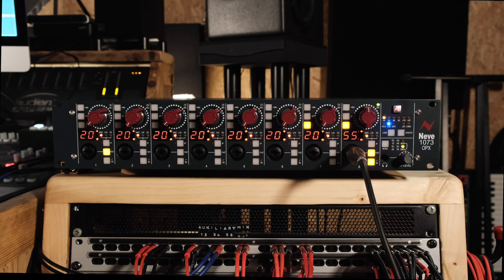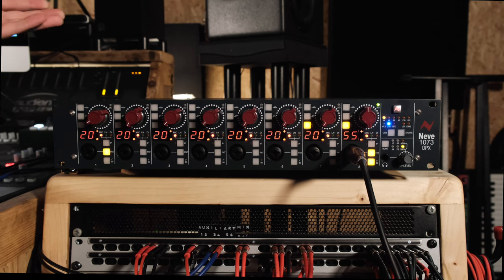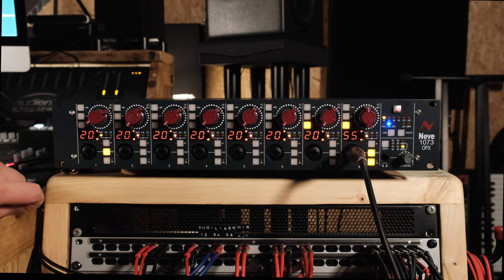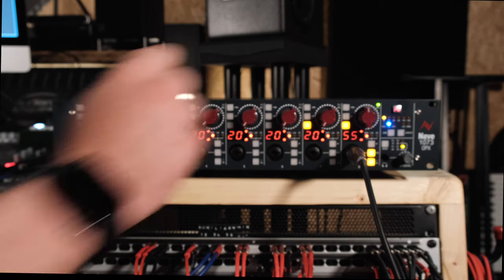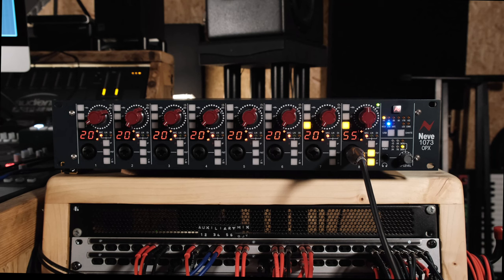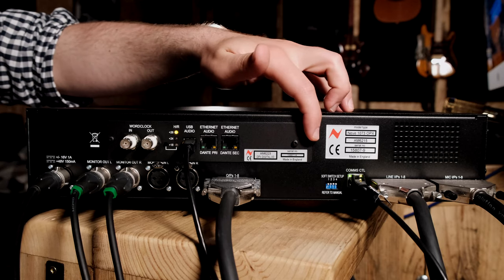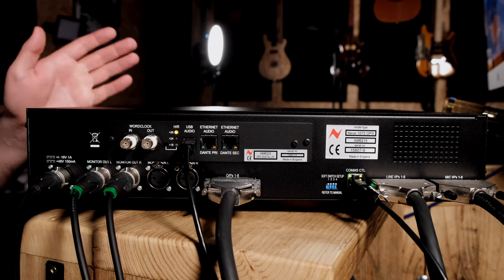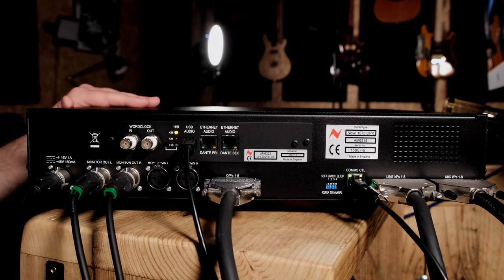Neve 1073 OPX Demo and Review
Equipment used in the video:
Neve 1073 OPX:
Kick Out - AKG D12 (With Earthworks Kick Pad)
Snare Top - Shure Beta 57

Bass - Neve 1073 OPX DI
Synth - Neve 1073 OPX DI x2
Guitar - Germanium Fuzz - Strymon Flint - Neve 1073OPX DI

00:00 Intro
00:26 Description
02:09 Digital Connection
02:21 Monitoring
02:48 Rear Pannel
04:22 Demonstration
06:19 Review